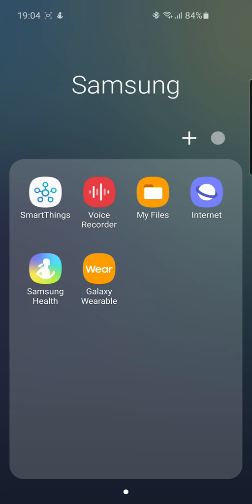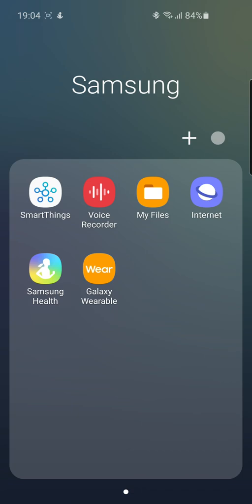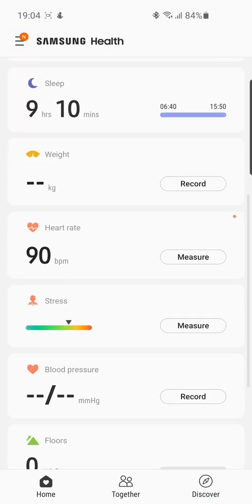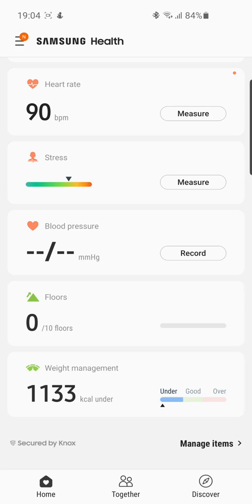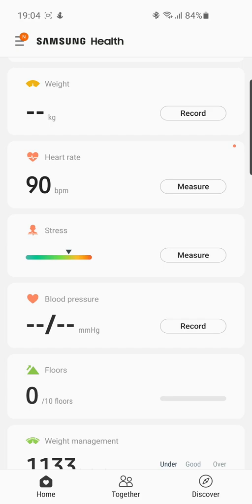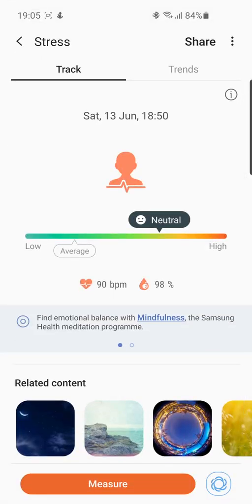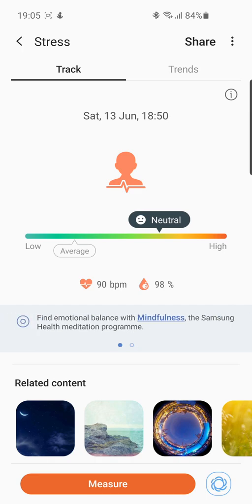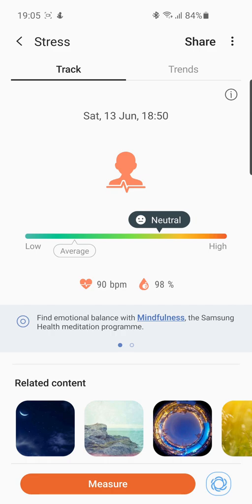How to measure blood oxygen using Samsung device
Samsung device gives option to measure your blood oxygen saturation in samsung health app. Find how to measure it!!